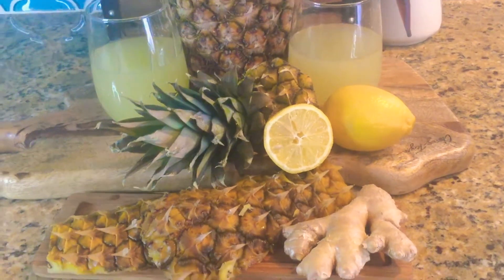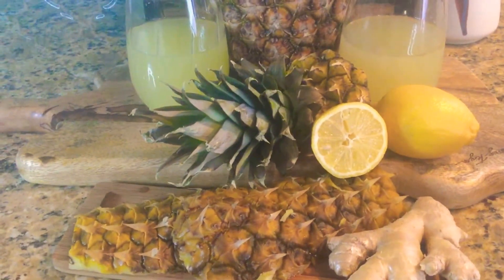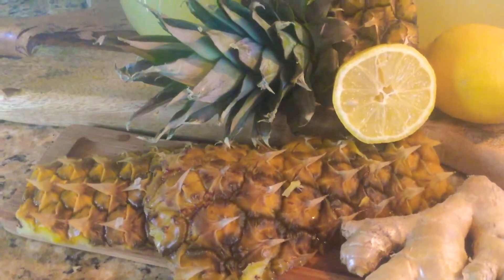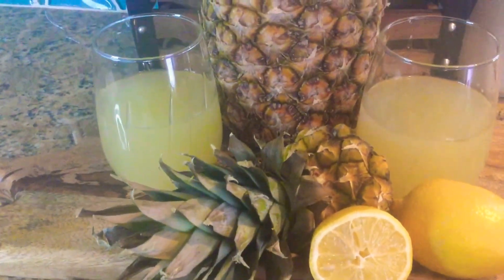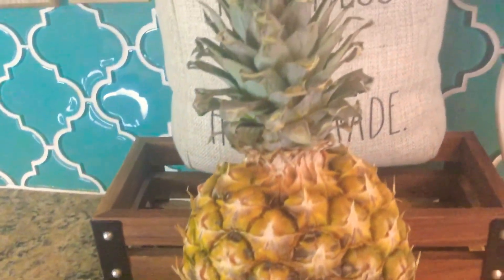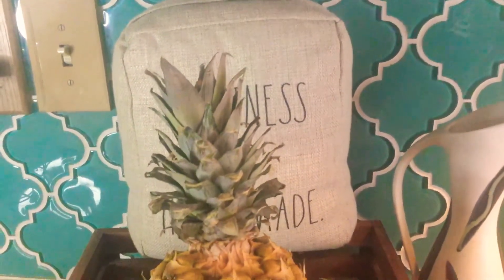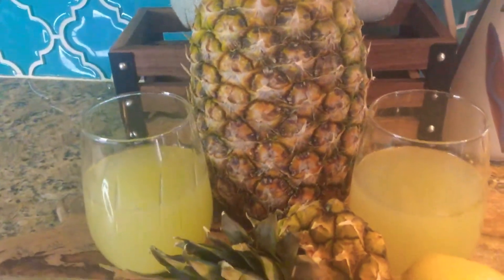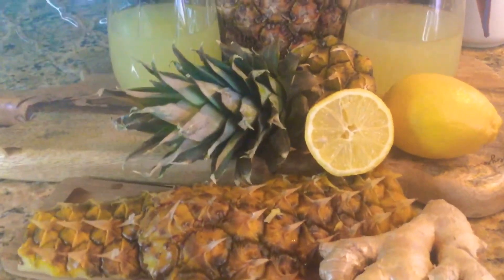PINEAPPLE SkIN LEMON and GINGER Refreshing JUICE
Pineapple skin ; lemon 🍋 and Ginger